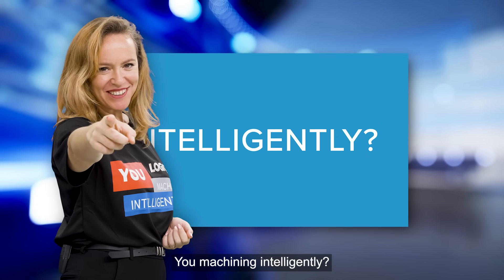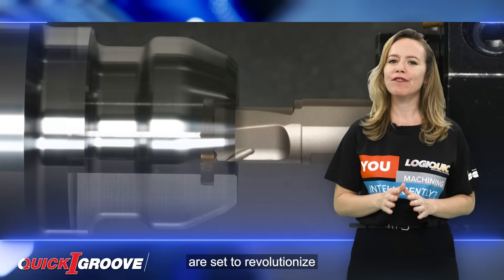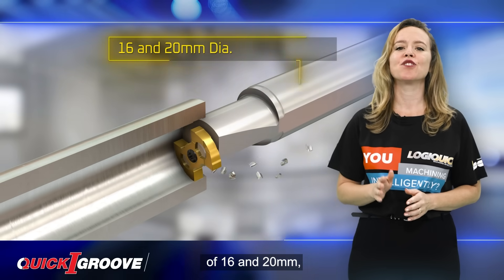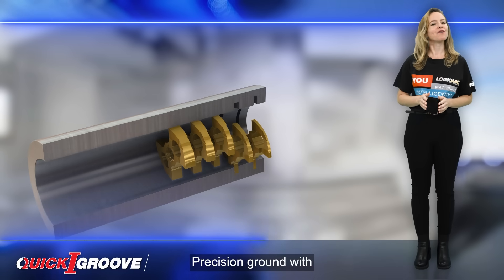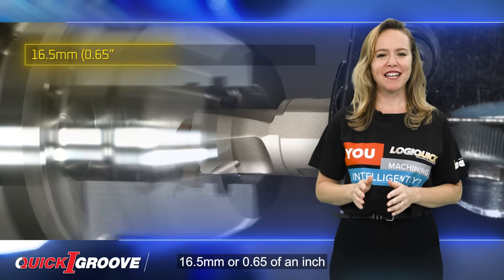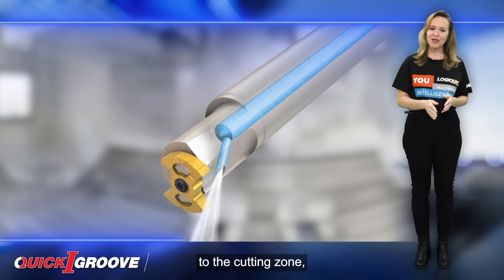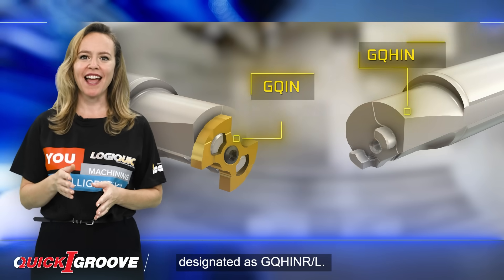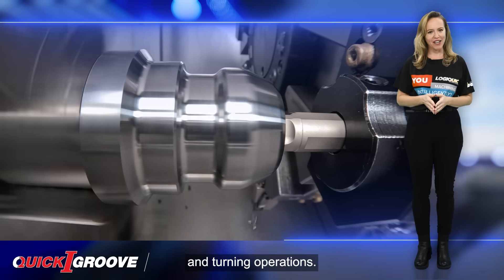ISCAR TECH-TALK - ISCAR QUICK-I-GROOVE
QUICK-I-Groove, The New Line of Inserts with Four Cutting Edges

You Machining Intelligently?
Introducing the latest innovation from ISCAR called QUICK-I-Groove, the new line of inserts with four cutting edges, designed specifically for internal grooving and turning operations. With enhanced precision and performance, these inserts are set to revolutionize your machining processes.
QUICK-I-Groove precision-ground inserts feature four cutting edges, allowing for increased productivity and efficiency. But what sets them apart is their unique mounting system on dedicated holders, which incorporates an internal cooling system.
Available for shank diameters of 16 and 20mm or .63 and 0.79 of an inch, QUICK-I-Groove toolholders provide a secure and stable platform for the inserts, ensuring optimal performance during your grooving and turning operations.
Let's take a closer look at the main features of these inserts:
• Precision ground with four cutting edges, available in a width range of 1, 1.5, 2, 2.5, and 3mm or .039, .059, .079, .098, and .118 of an inch.
Designed for machining internal turning and grooving operations, with a minimum bore diameter of 16.5mm or 0.65 of an inch for a 16mm or 0.63 inch holder shank and 24mm or 0.94 of an inch for a 20mm or 0.79 of an inch holder shank.
An internal coolant supply system is directed to the cutting zone, providing better tool life and improved chip control.
With four effective cutting edges, QUICK-I-Groove inserts offer excellent cost-effectiveness, allowing you to get the most out of your machining processes.
Each QUICK-I-Groove insert is designated as GQIN, while the holders are designated as GQHINR/L. Additionally, all inserts are available in grade IC808G, ensuring high-quality performance.
Discover the superior capabilities of QUICK-I-Groove new inserts and toolholders from ISCAR and unlock a new level of precision and efficiency in your internal grooving and turning operations.